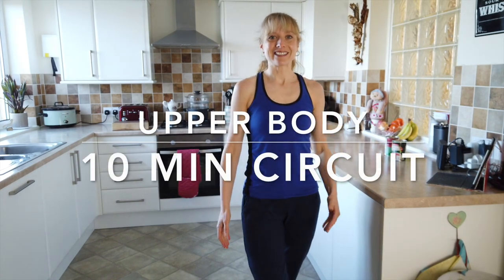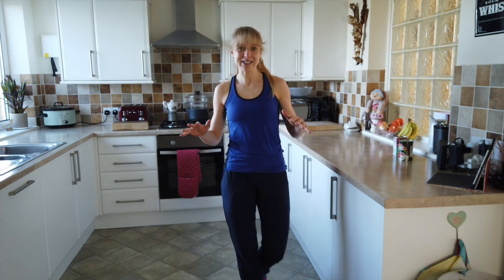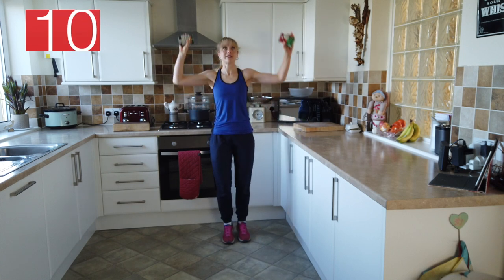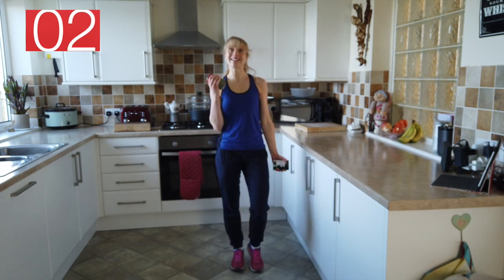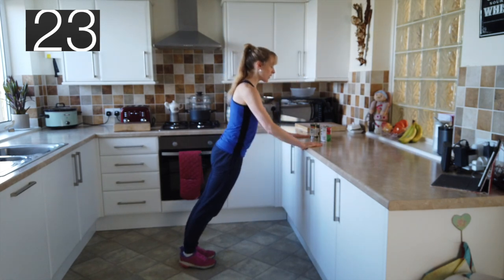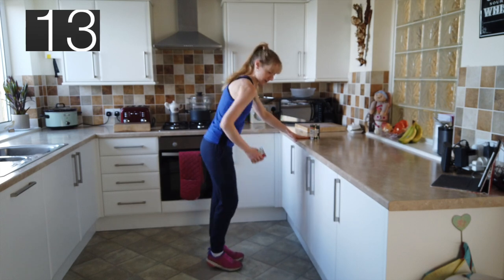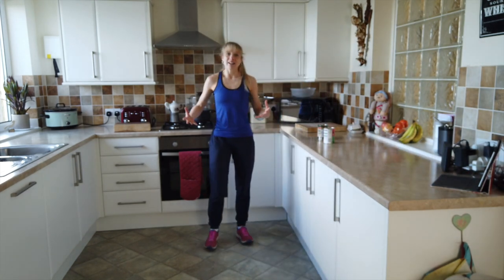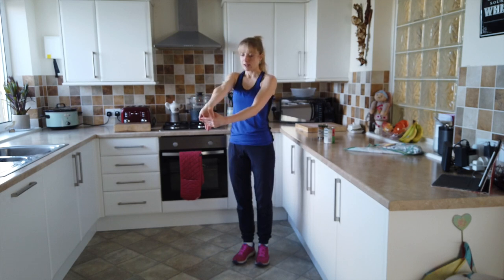10 minute Upper Body Strength Home Workout for age 70 plus. Part 5. Beat the virus!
In this 10 minute circuit we are focusing on Upper Body Strength followed by a good stretch. This is suitable for the 70 plus age who need to work on their strengthening their upper body muscles. I developed these videos for my Nan who I won't be able to see in person so join us together, feeling better and brighter with every move with take.
I hope you enjoy this. Please pass this on if you know any family members or friends who could benefit from indoor exercise.

Thank you and keep well. Together we WILL stay strong :-)